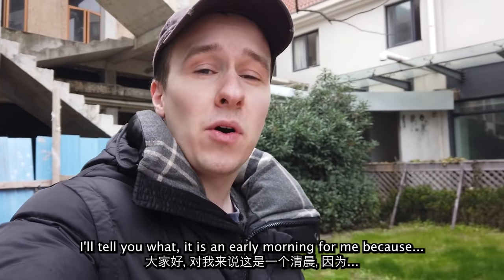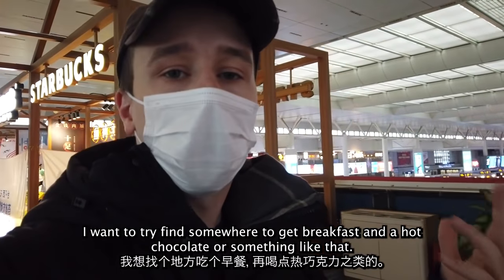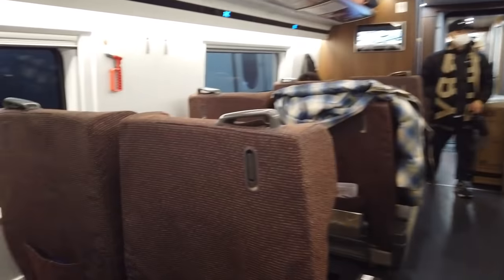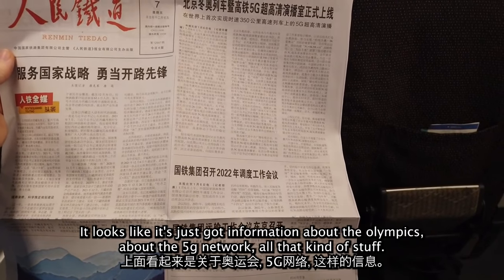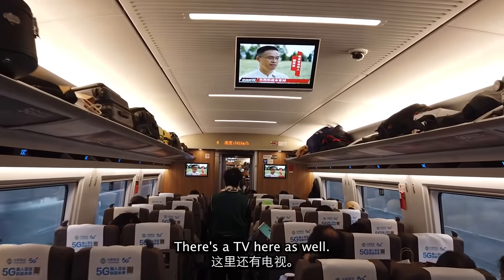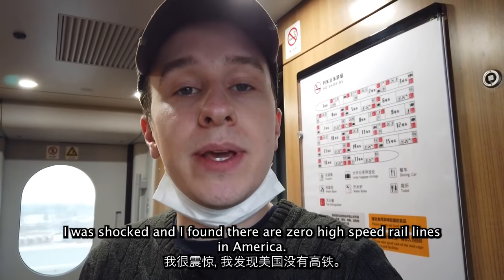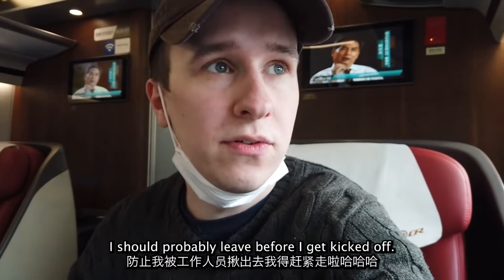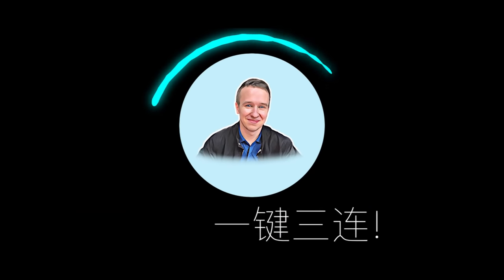First Class on China's NEW Bullet Train 英国博士生惊叹于中国的高铁网络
Travelling First Class on China's 2022 High Speed Rail Network (Bullet Train)

Chat to me on Instagram @livinlavidaluke

b站 和 痘印 ：鹿可英国